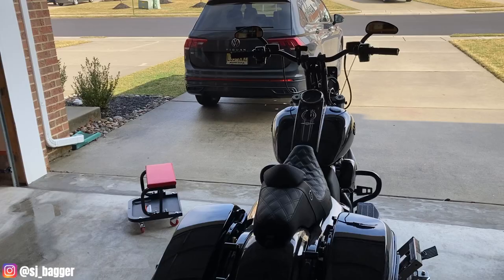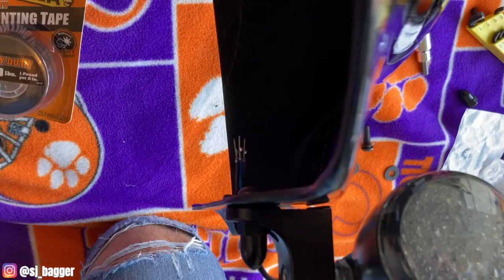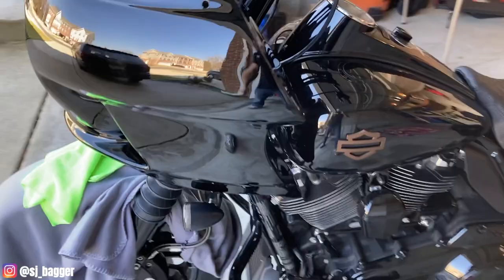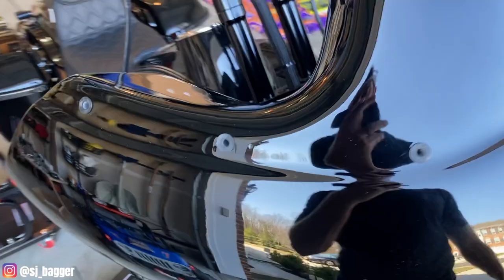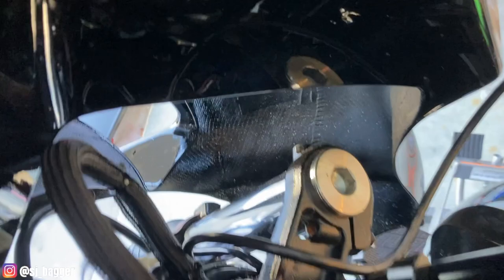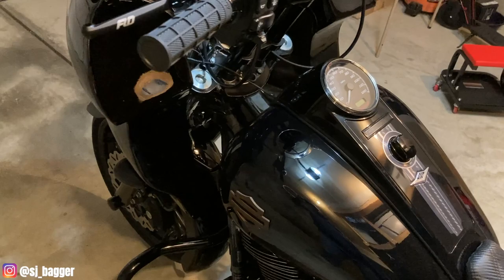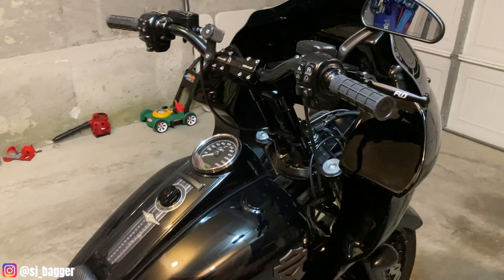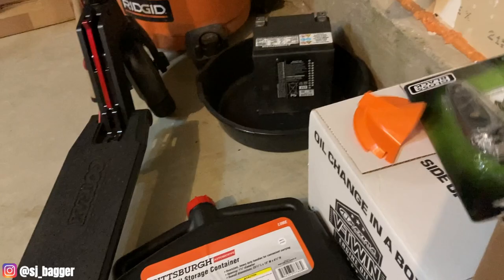FXRT King Build Episode 3 - Final Assembly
In this episode I pick up the Russ Wernimont Designs FXR fairing from the painter and complete the build series by mounting the fairing on my 2017 Road King Special.  Install parts from this episode can be found below.